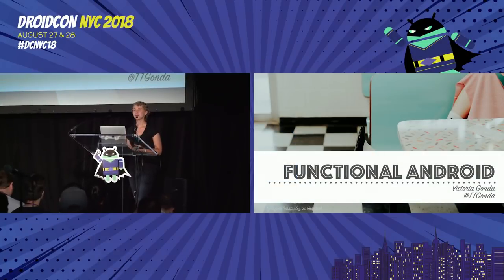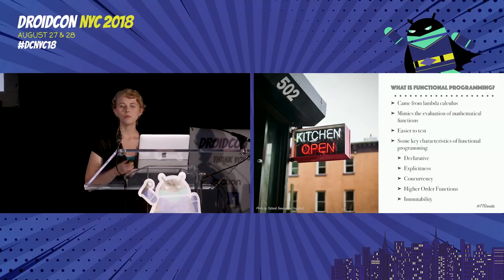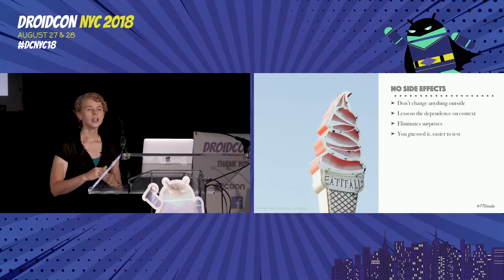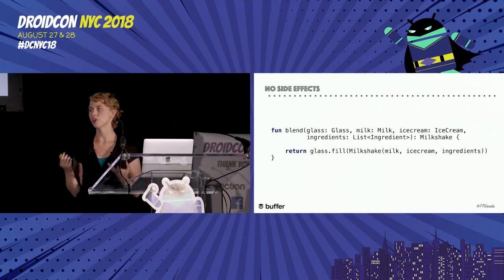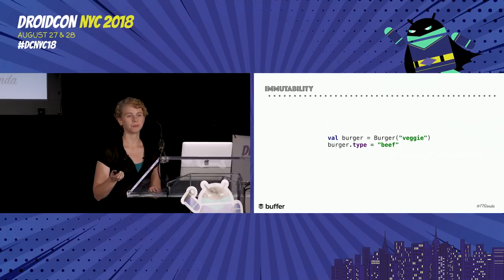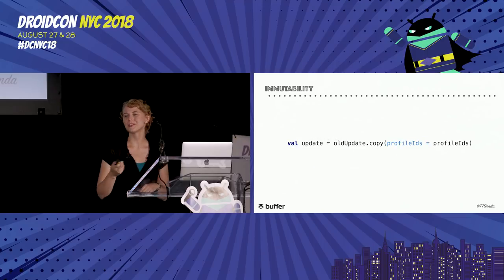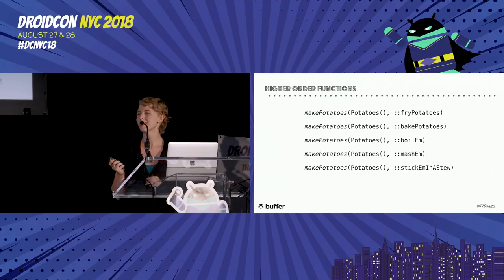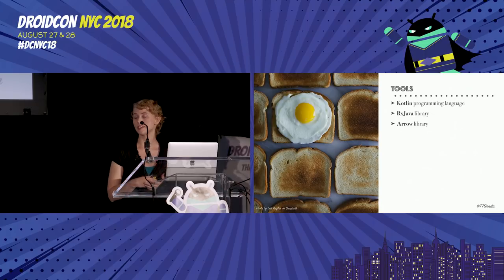droidcon NYC 2018 - Functional Android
Victoria Gonda

Functional Android

For the most part, programming in Android has meant living in the imperative programming world. Recently, many aspects of functional programming have become standard with the adoption of Kotlin and RxJava. What does it mean to use functional paradigm properties in our Android code, and how can it help us? In this talk you’ll learn some of the fundamentals of functional programming, and what this might look like on Android.

Android and iOS Mobile App Development / Kotlin Multiplatform / Mobile Innovation Advisory / UIUX Design. Our goal is to keep growing our company by serving the community. Stop by our next meetup